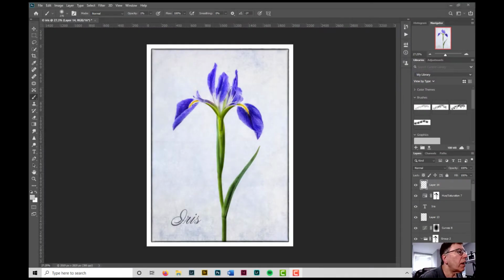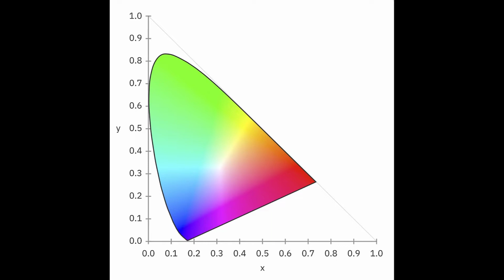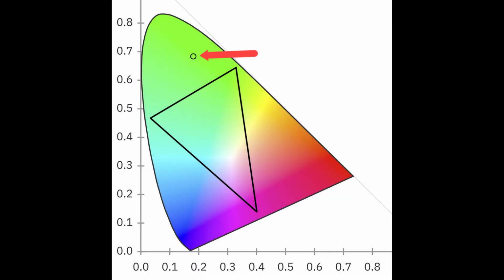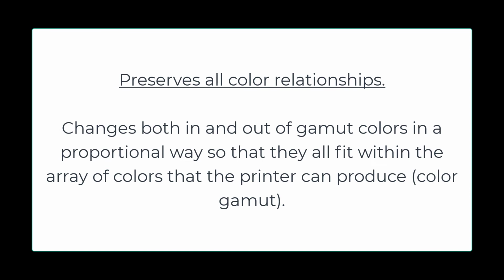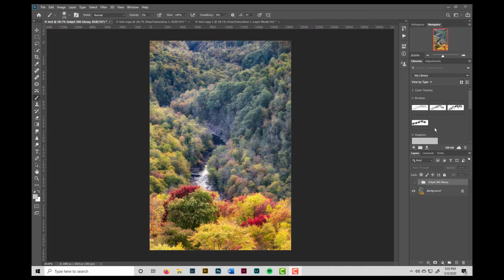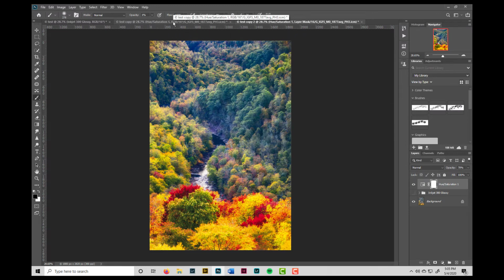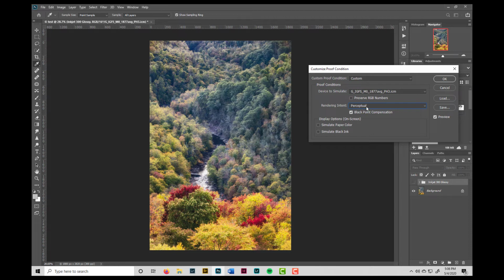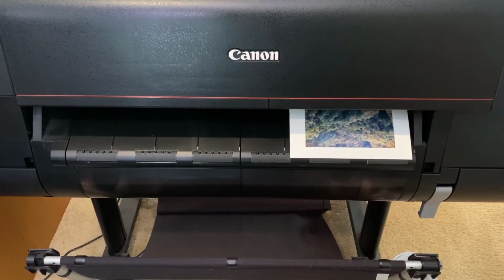How To Choose The Best Rendering Intent When Printing Your Photographs Or Artwork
This video demonstrates how to choose the best rendering intent when printing your photos and artwork using an inkjet printer. It explains the differences between Perceptual and Relative Colorimetric rendering intents and demonstrates these differences on a 'real life' printed photograph. Along the way we discuss some of the important issues regarding color when making prints, such as how software knows what colors your printer is capable of making, what in and out of gamut means, and what the rendering intent really does to colors.

If you have any questions or comments please leave them in the comment section below and I’ll be glad to answer them. I’d also appreciate hearing what other topics you would be interested in learning more about and perhaps I can address them in a future video.

My channel is dedicated to all aspects of creative inspiration including sources of inspiration, creative Photoshop technique tutorials, inkjet printing, and reviews of equipment used in the creative process.